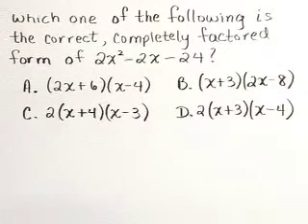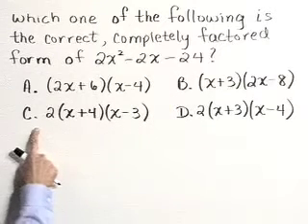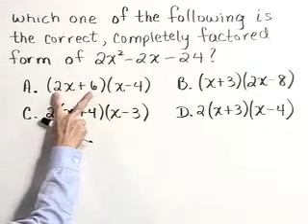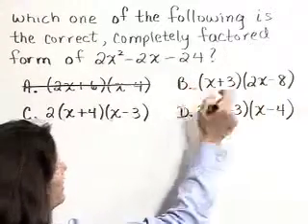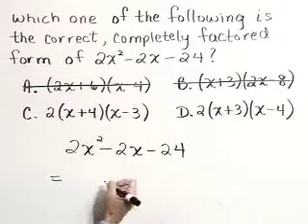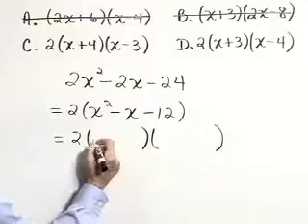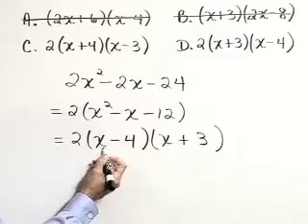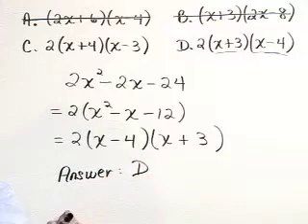Lial Beginning Algebra Ch06 Ex01